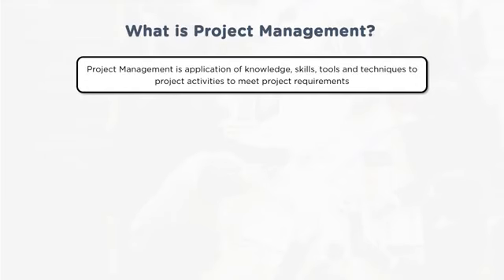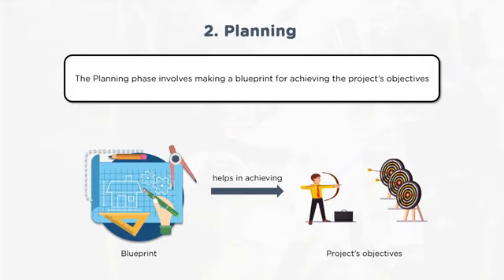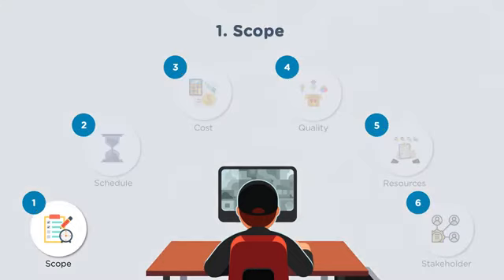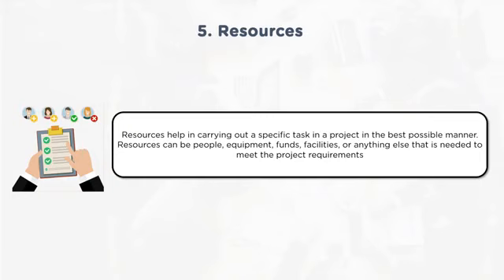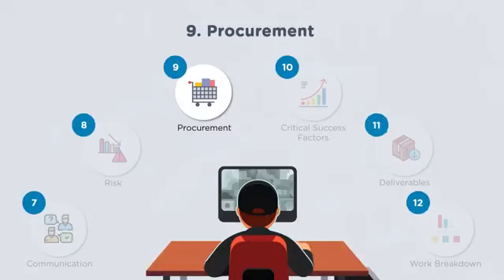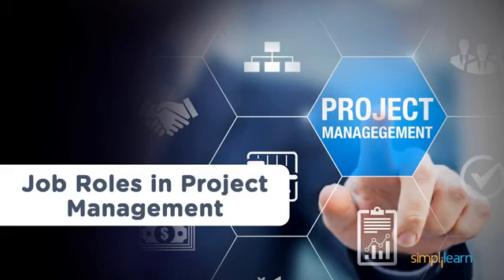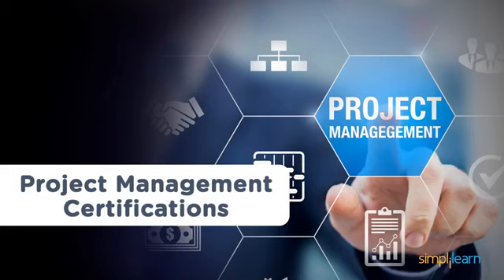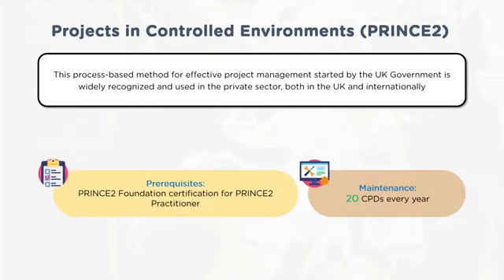What Is Project Management/Project Management Fundamentals